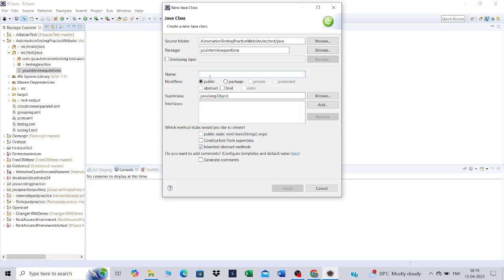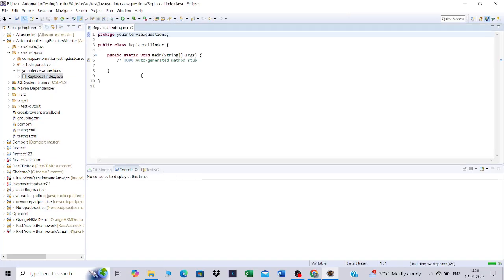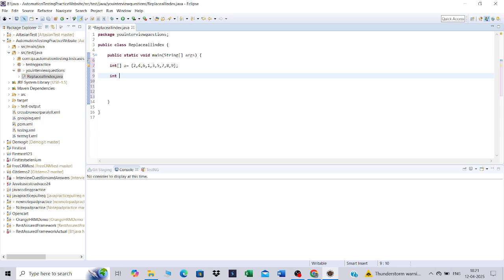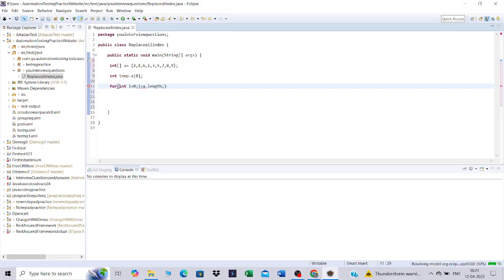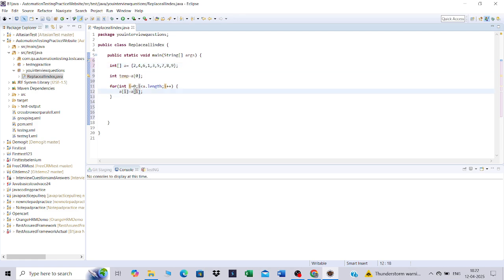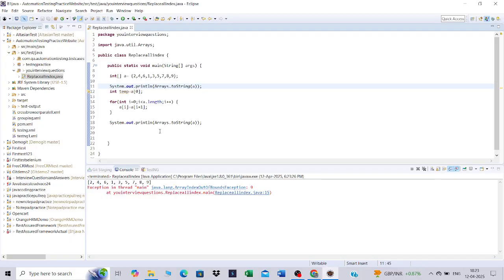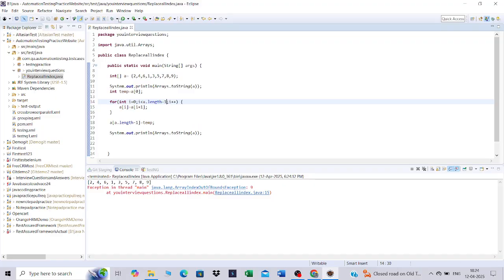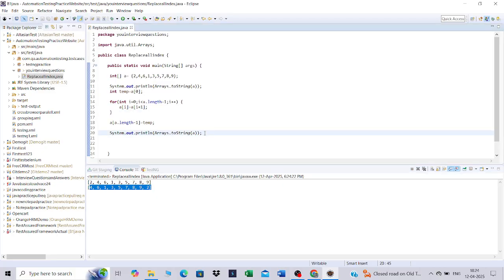How to Change the Index of All Elements in an Array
In this video, you'll learn how to change or update the index of all elements in an array using Java. Whether you're shifting elements, rotating them, or remapping indexes for custom logic, this tutorial will help you get it right.

Topics covered:

Index manipulation

Java array techniques

Loop logic for shifting

💬 Drop a comment if you want more array-related tricks.